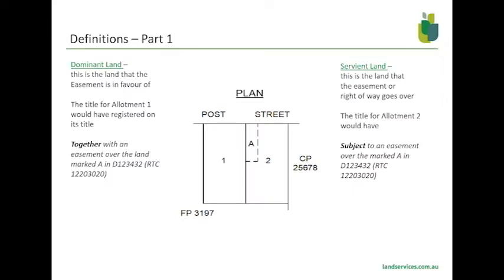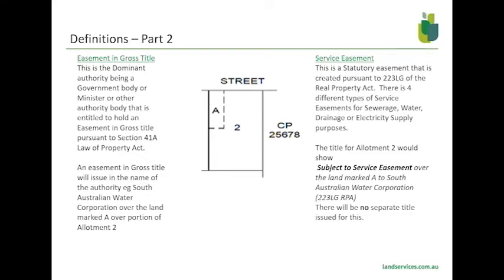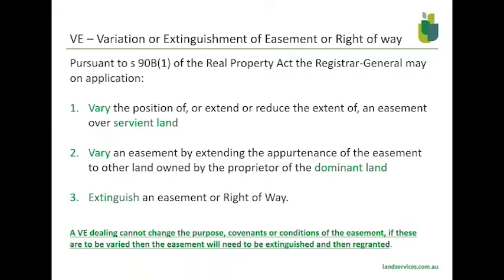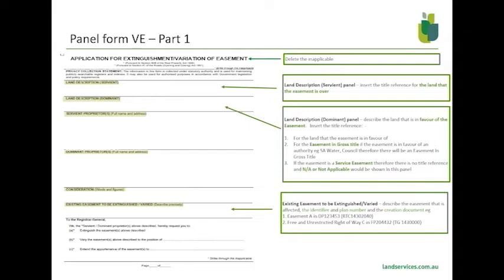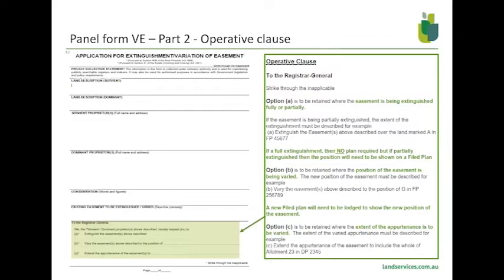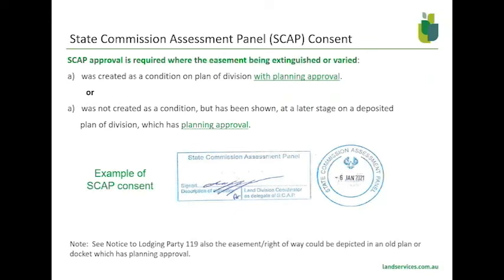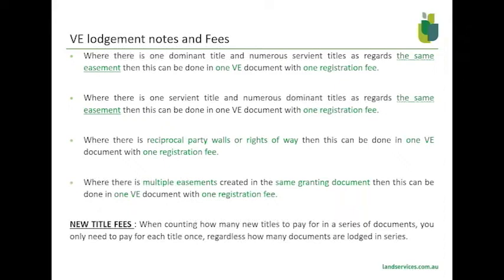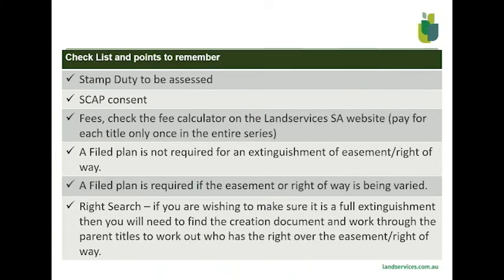How to prepare an Extinguishment Variation of Easement VE Dealing